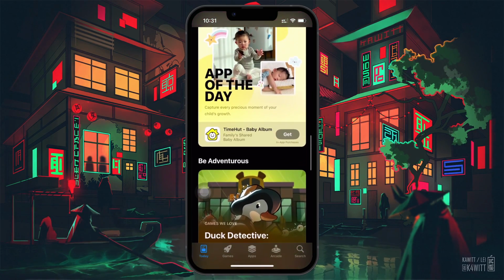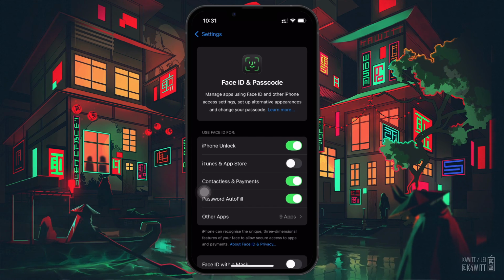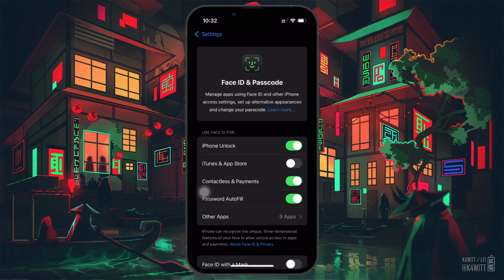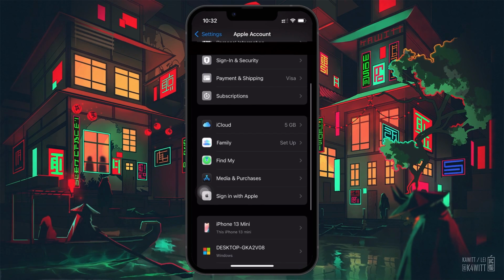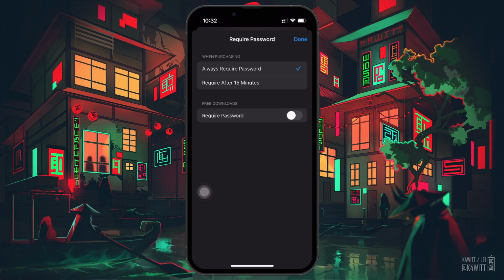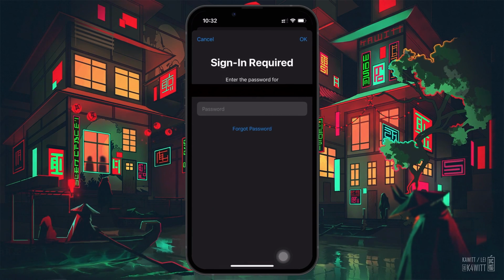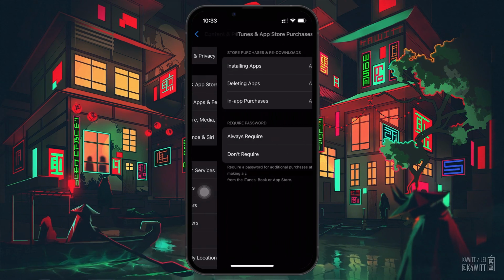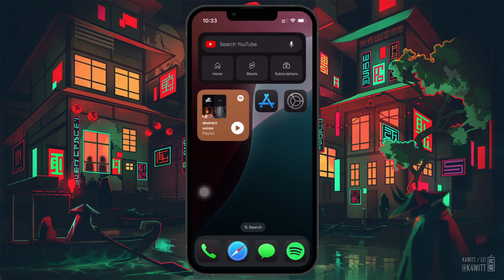How To Remove Password Requirement in App Store on iOS Devices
Tired of entering your Apple ID password every time you grab a new app? In this video I’ll show you how to use Face ID (or Touch ID) to approve downloads, disable the password prompt for free apps, and adjust Screen Time settings so you only have to enter your password when you really mean it. Say goodbye to constant password pop-ups on iOS!